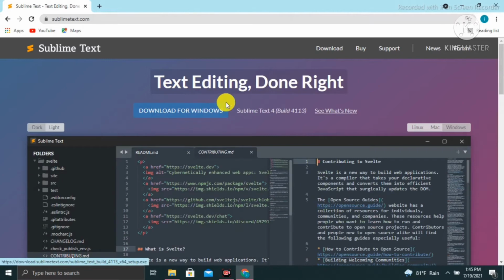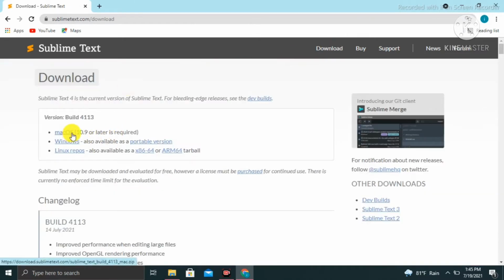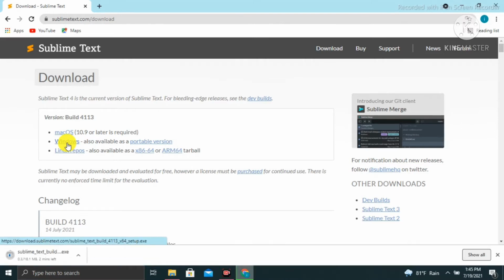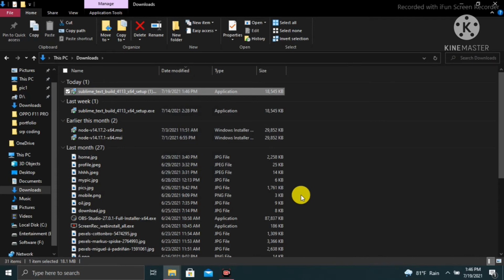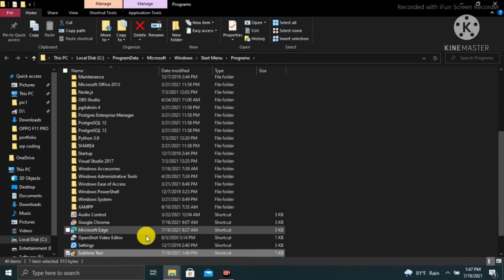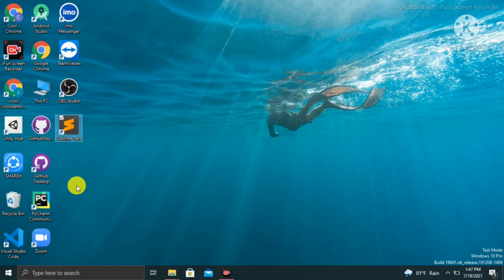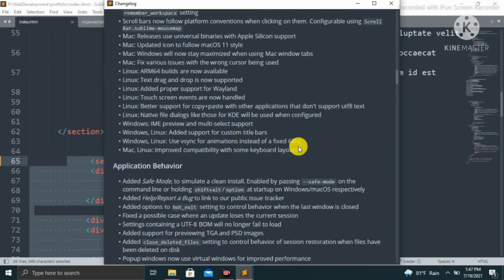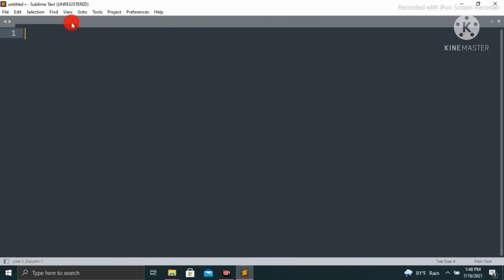How to install sublime text and to setup it.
Here , I discuss about how to install sublime text and how to setup it